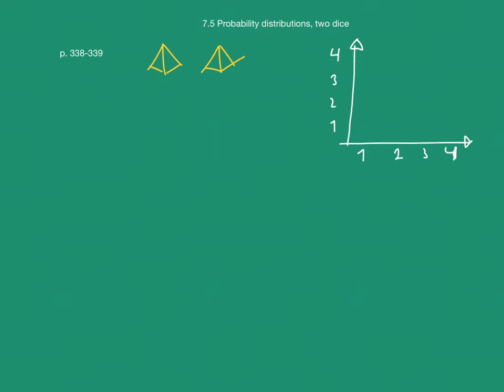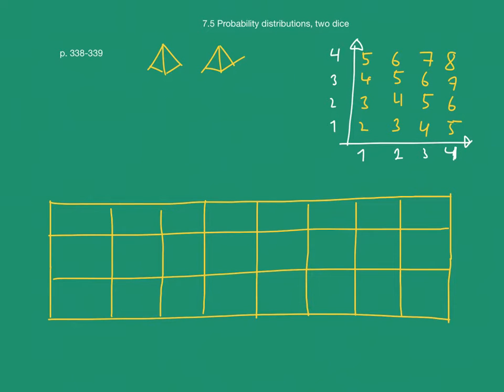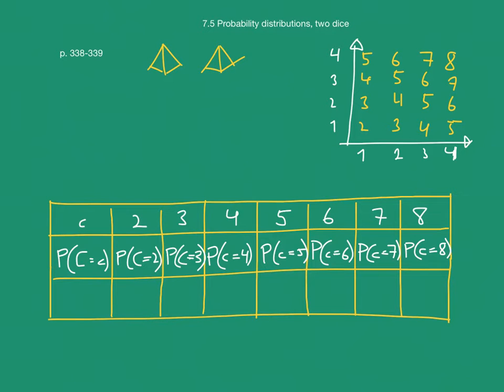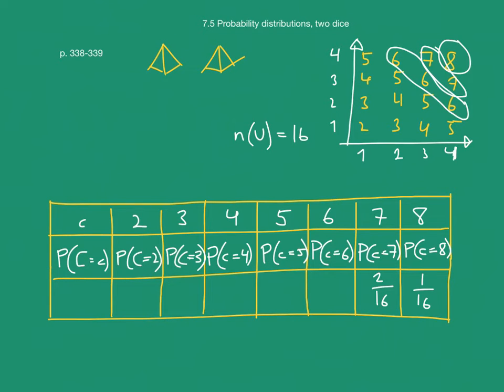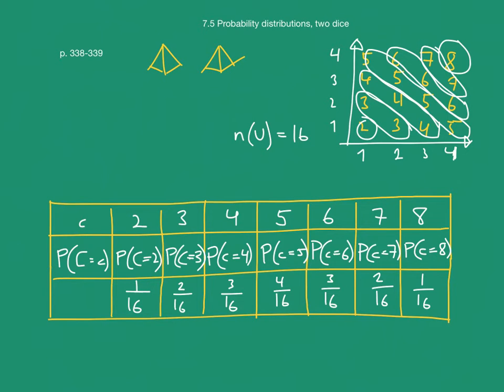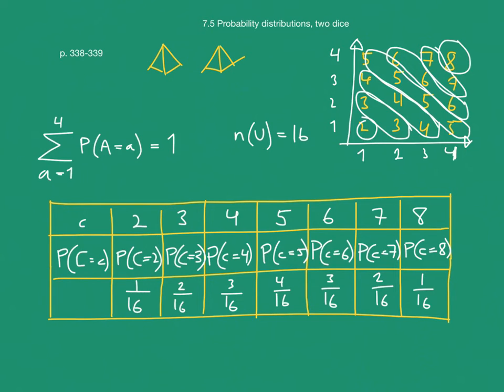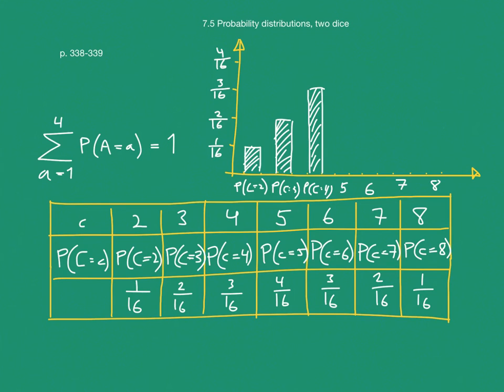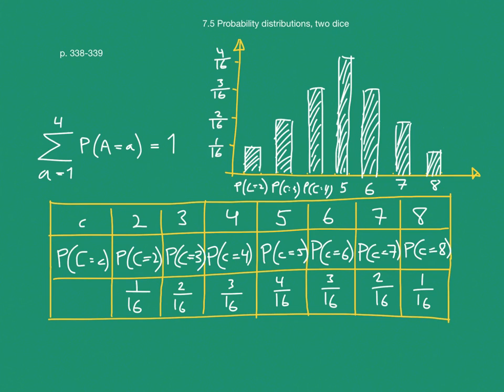7.5 Probability distributions, two dice